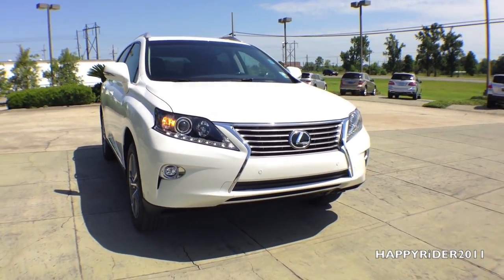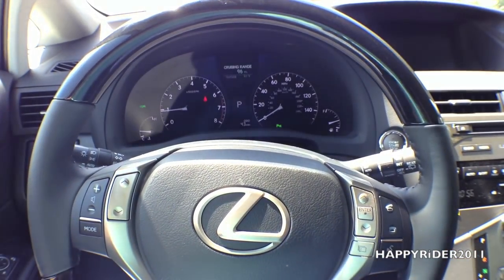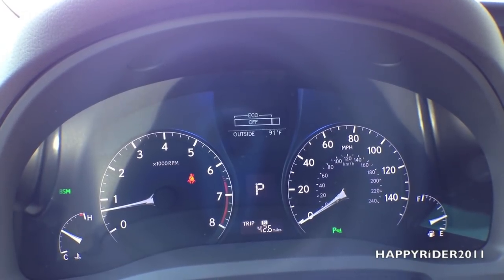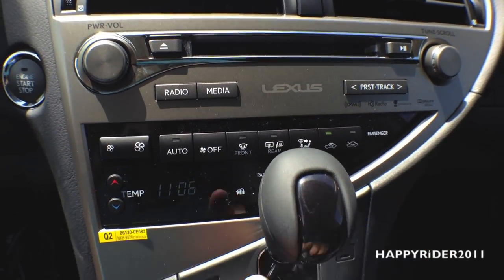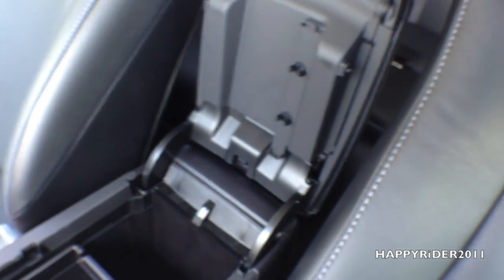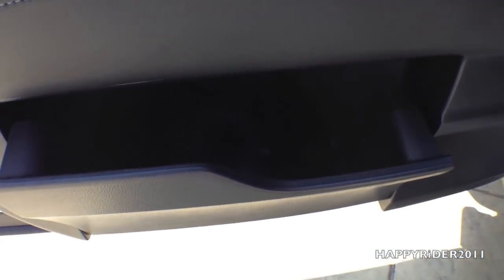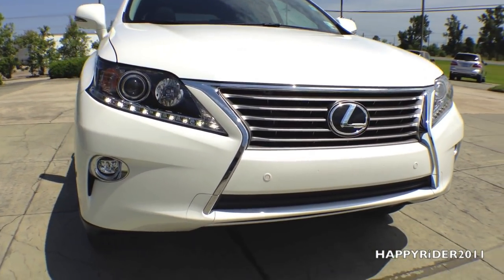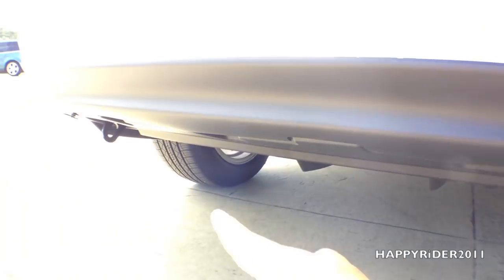2015 Lexus RX 350 Full Review, Start Up, Exhaust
2015 Lexus RX 350 Engine, Lights, Start Up, Exhaust, Audio Sound System

This Video is an In depth review of the 2015 Lexus RX 350. We'll  take a in depth review of the interior and exterior. We'll start up the engine and listen to the exhaust sounds. And we will also take a detail look at the specs of the 2015 Lexus RX 350 engine, tires/wheels, lights, exhaust, Sound System and trunk. The 2015 Lexus RX 350 Color we're looking at in this video is called Starfire Pearl.

2015 Lexus RX 350: Standard: $40,795
The one Featured in this Video is $49,799

Here's a Detailed Script (List) of what we will cover in this video of the New 2015 Lexus RX 350:

2015 Lexus RX 350 In Depth Review
2015 Lexus RX 350 Exhaust
2015 Lexus RX 350 Start Up Engine
2015 Lexus RX 350 Interior
2015 Lexus RX 350 Exterior
2015 Lexus RX 3502015
2015 Lexus RX 350 Trunk
2015 Lexus RX 350 Audio Sound System
2015 Lexus RX 350 AC & Heat System
2015 Lexus RX 350 Rims
2015 Lexus RX 350 Engine